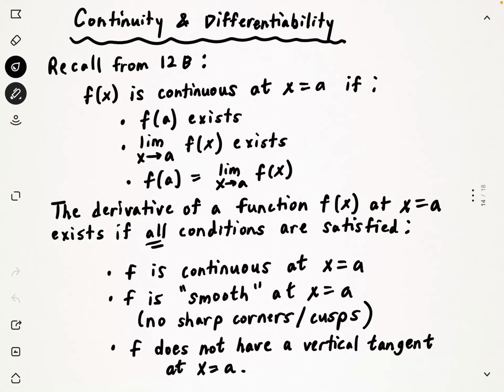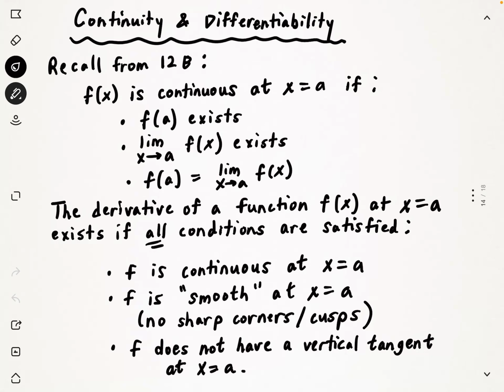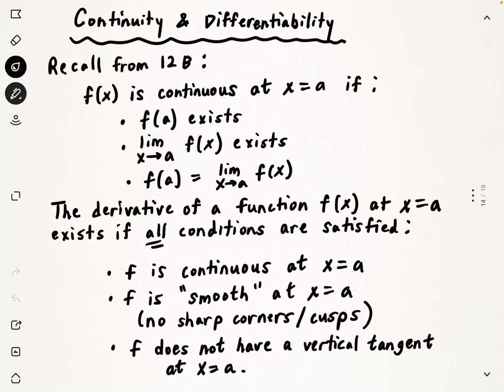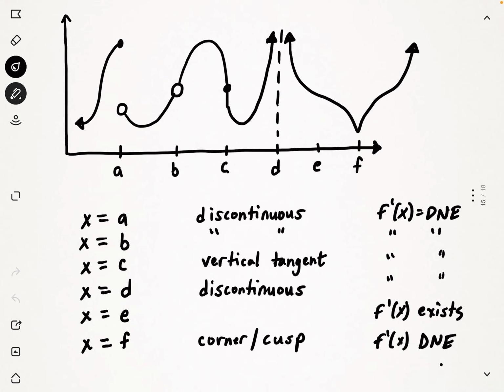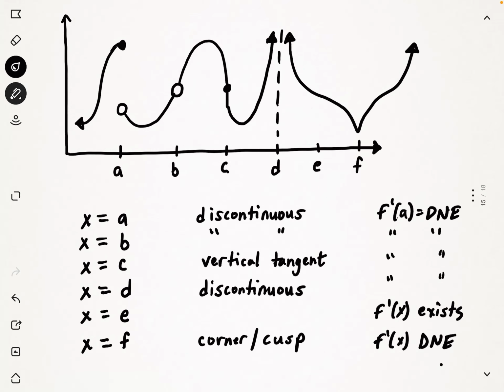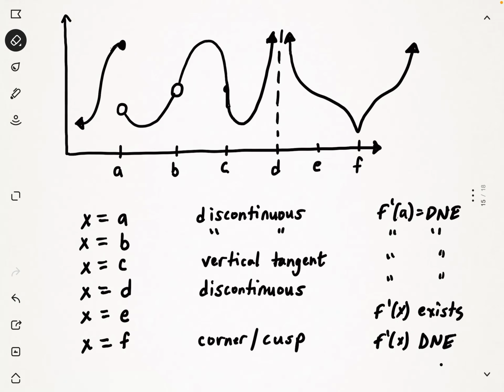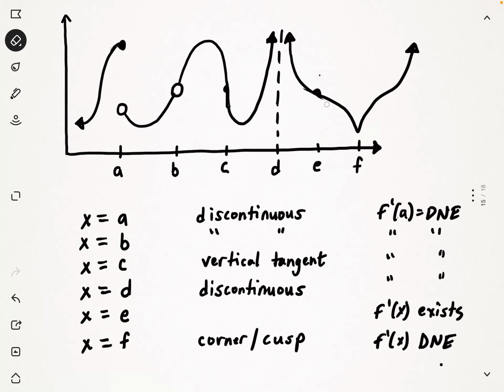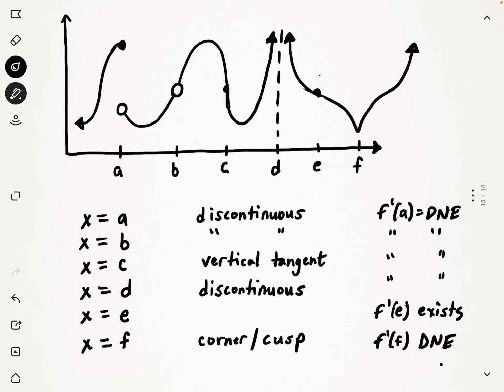Video: Continuity & Differentiability